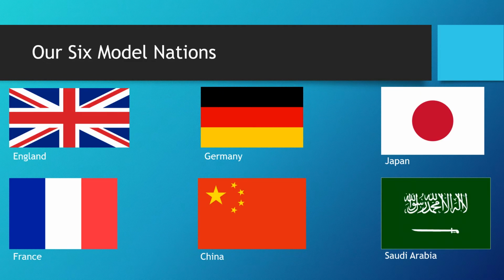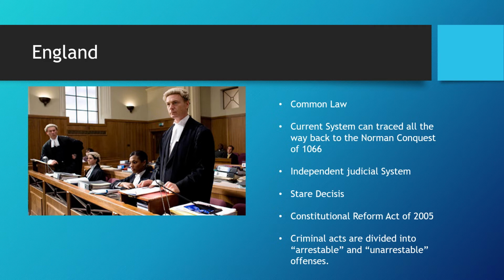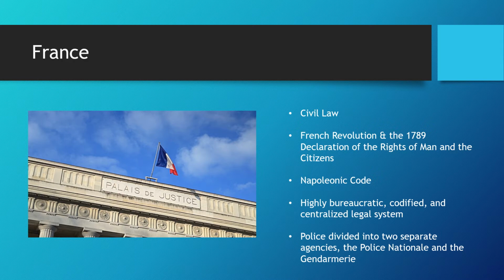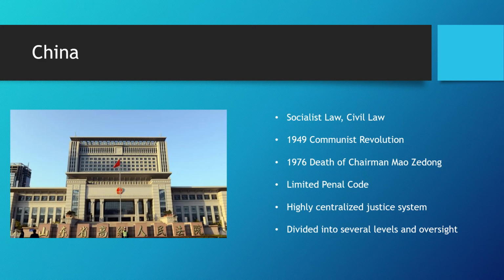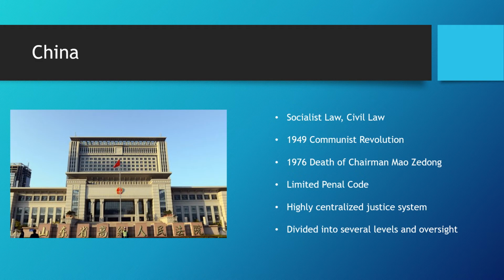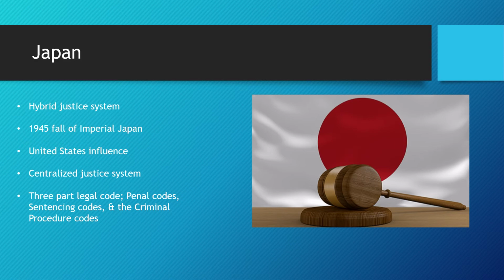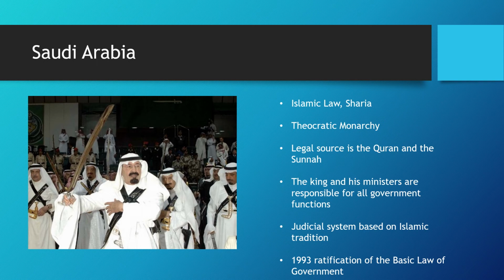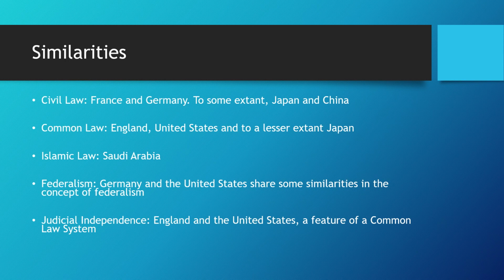Capstone Project Presentation CJ497